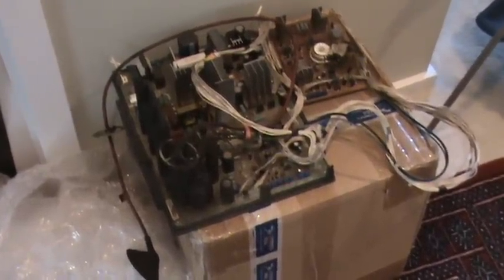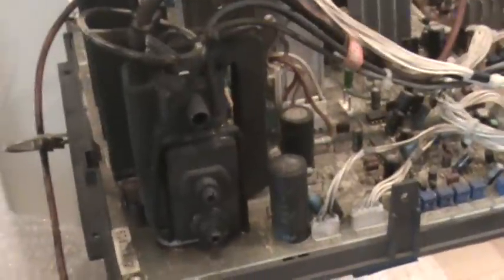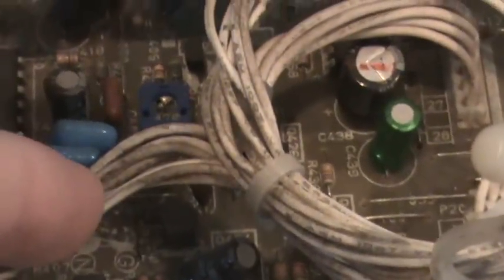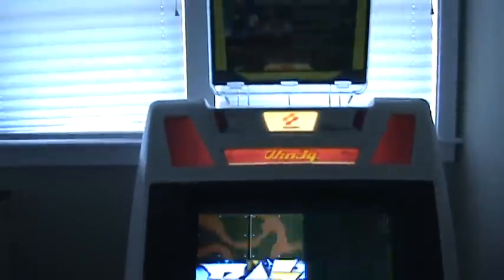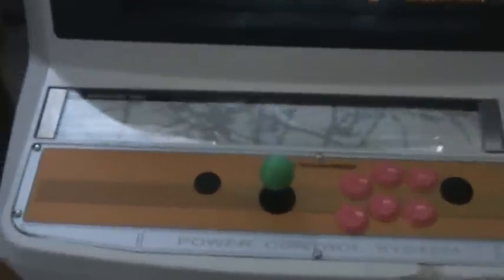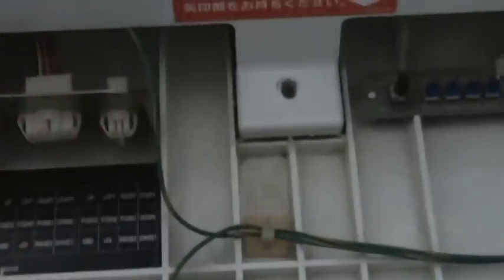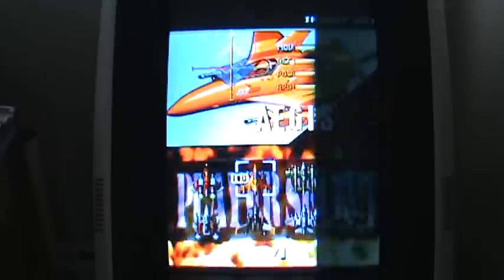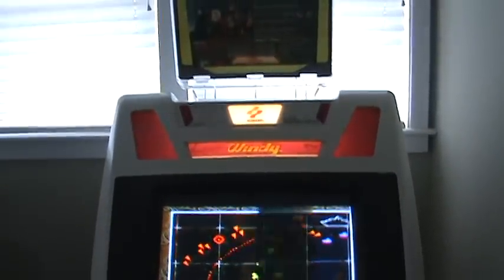Konami Windy Monitor Chassis Adjustments & Cab Overview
I've had this cab for years but unfortunately it took a hit in shipping and at least one of the solder joints on the monitor chassis went cold causing the screen to flicker and eventually collapse.  The monitor doesn't play a perfect picture but it's much better than when I first put the new chassis in.  There are some convergence issues around the top and for some reason the left side of the screen is darker than the right side.  If anyone has any tips on what may be causing that or how to fix it please let me know.  I'll probably make another video showing it running a couple different kinds of hardware and test patterns to give a better idea of the issues, but for now at least I can play it.